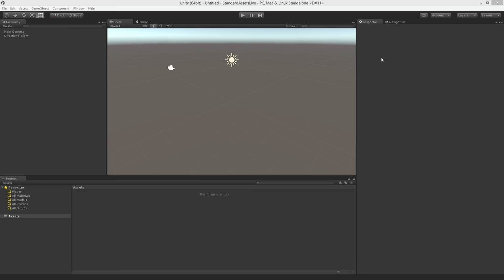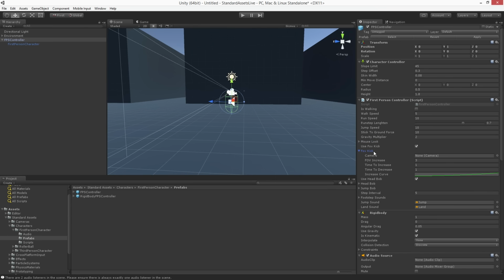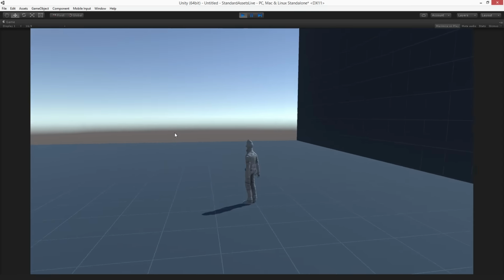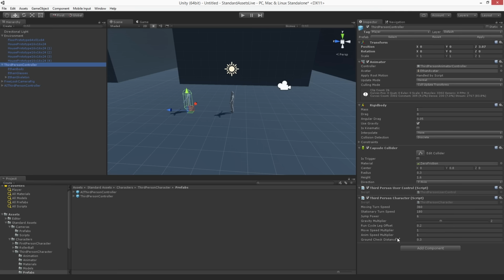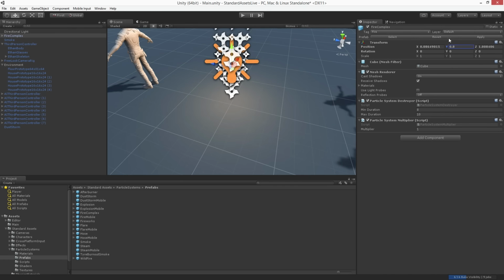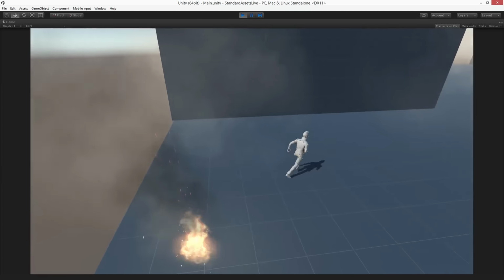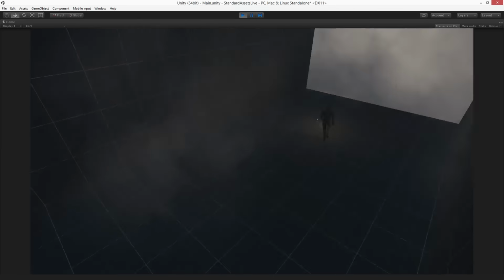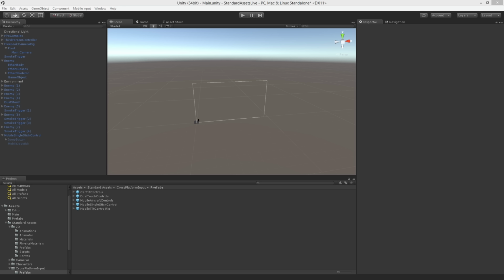Live Training Dec. 14, 2015: Prototyping with Standard Assets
In this live training session we will take a guided tour through Unity's Standard Assets and build a simple game prototype. This session features no scripting and is appropriate for beginners.